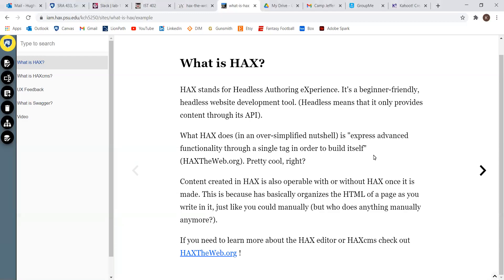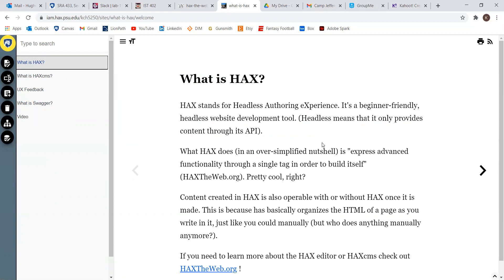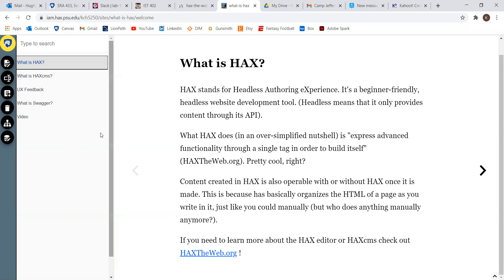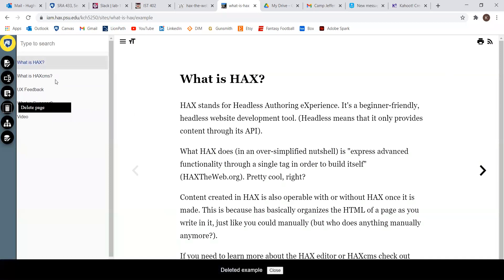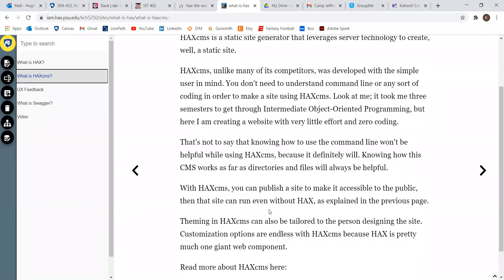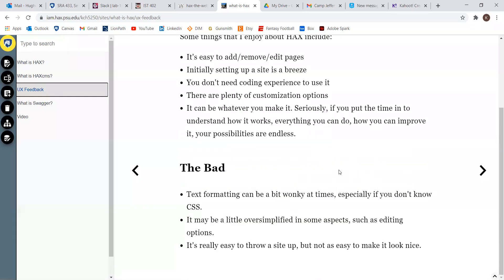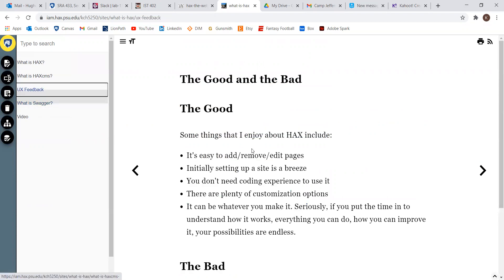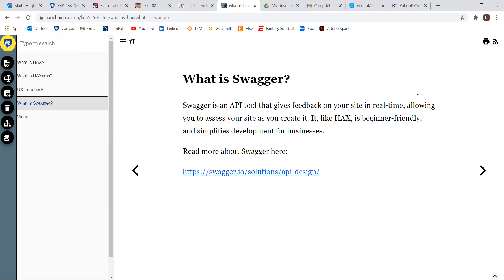HAX & HAXcms For Dummies